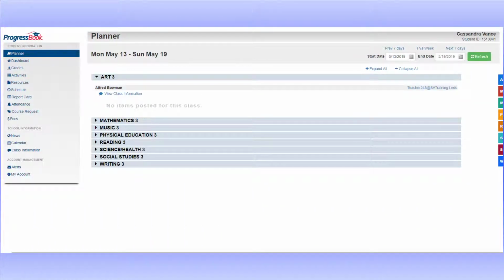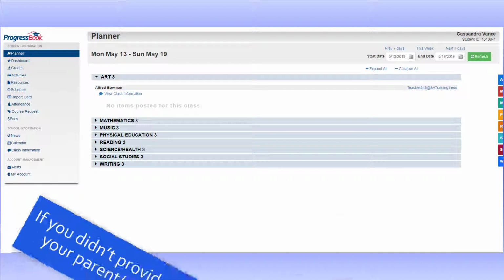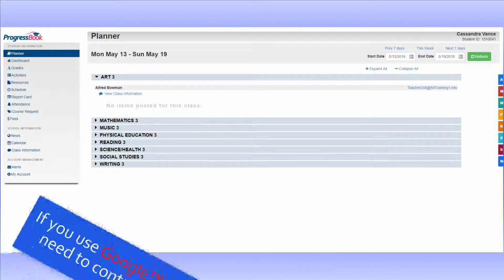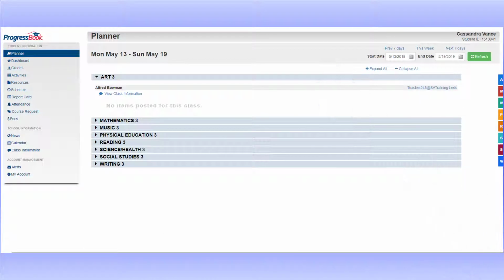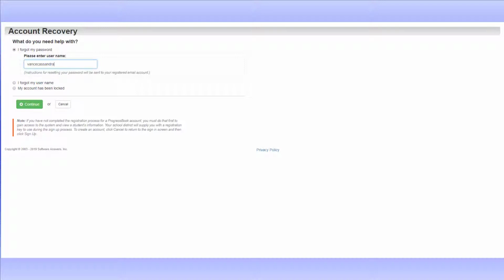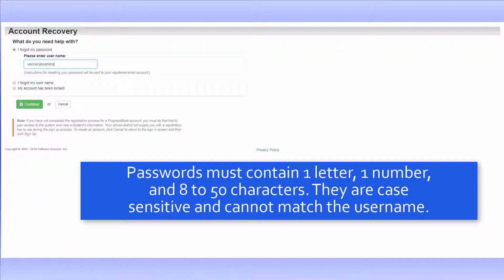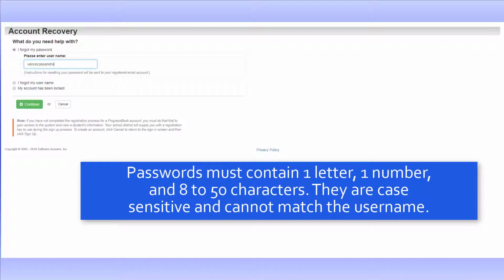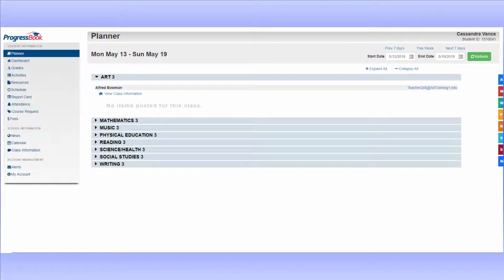ProgressBook ParentAccess: Password Reset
An overview about how to reset your password in ParentAccess for a standard ProgressBook account.

For more training resources visit webhelp.progressbook.com an

Photo by Anete Lūsiņa on Unsplash